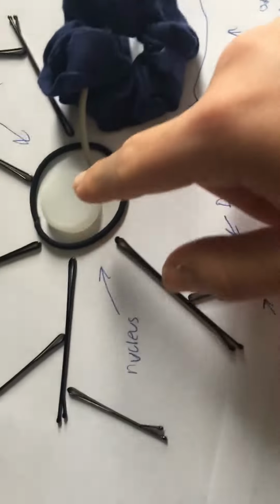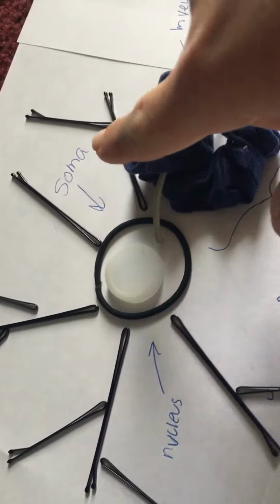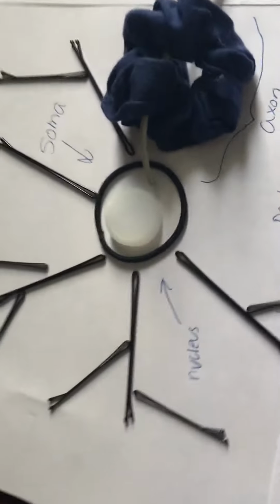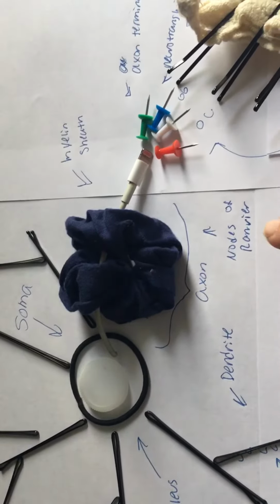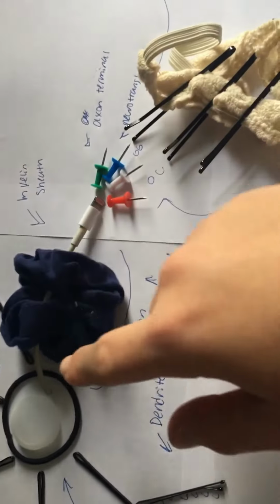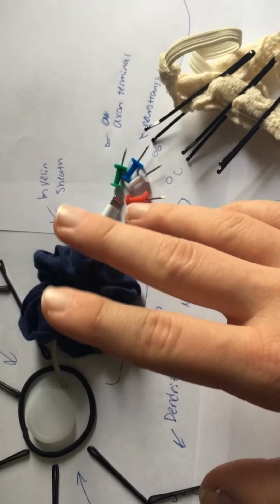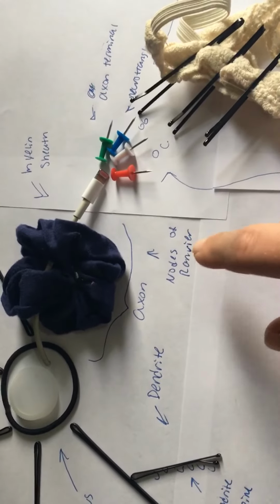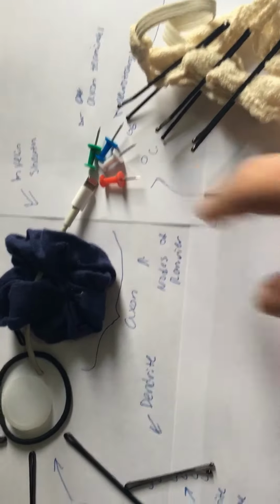pre and post synaptic neurons